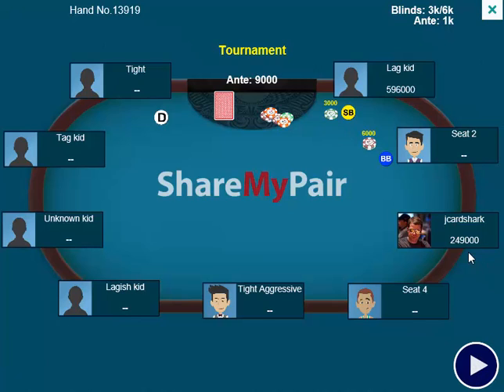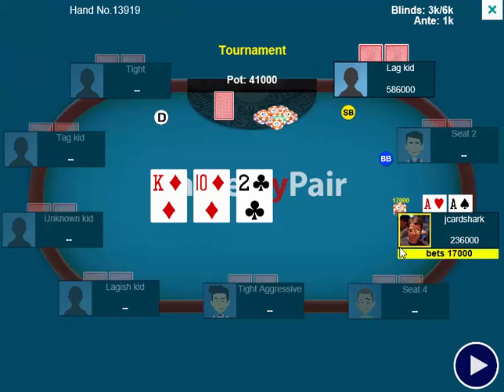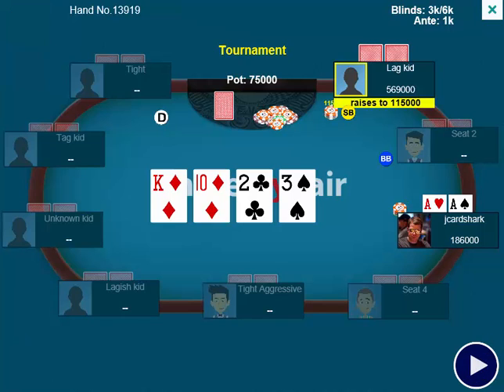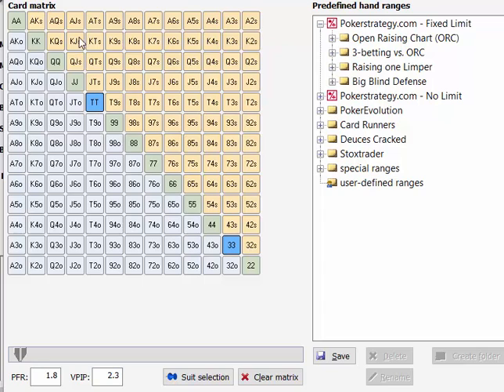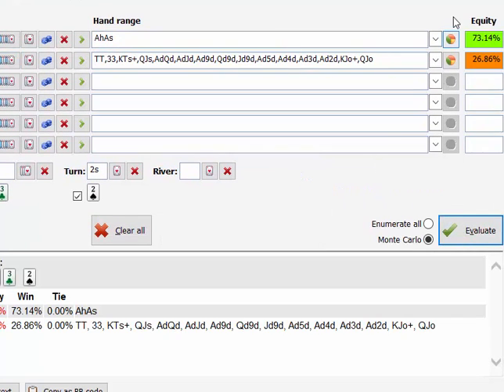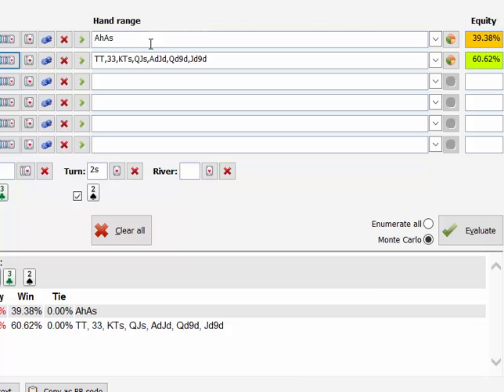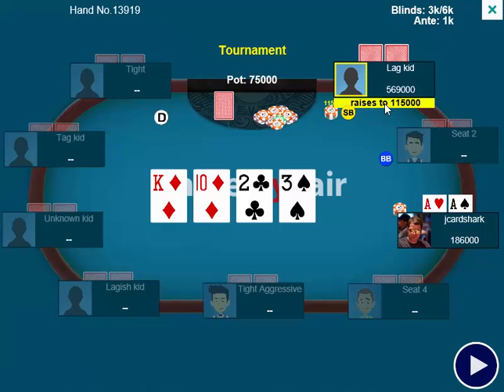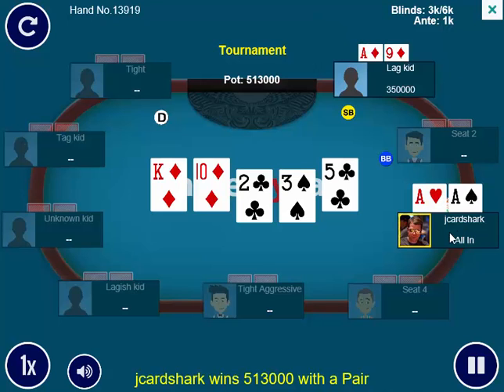Jonathan Little faces a check-raise on the turn with pocket Aces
Jonathan Little gets lucky to be dealt pocket Aces in a $1,111 buy-in WSOP event. His opponent takes an interesting line of check-raising less than all-in on an innocuous turn. When there are very few possible premium made hands in your opponent’s range, you have to be willing to get your entire stack in the pot with what is an effective bluff catcher. Do you put your chips in happily or do you take the cautious route of folding?